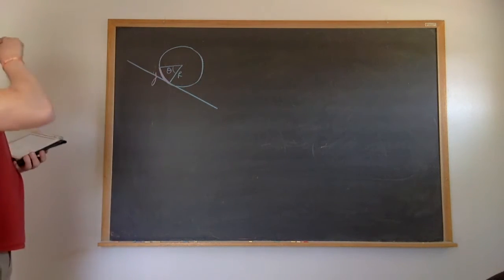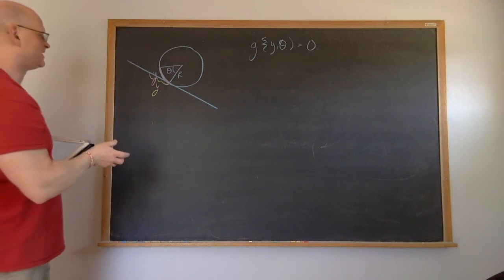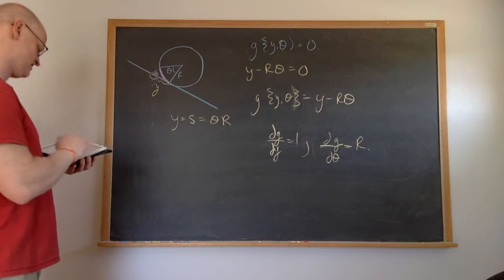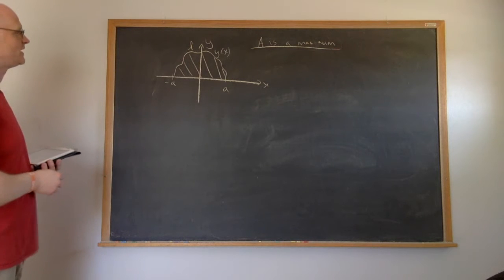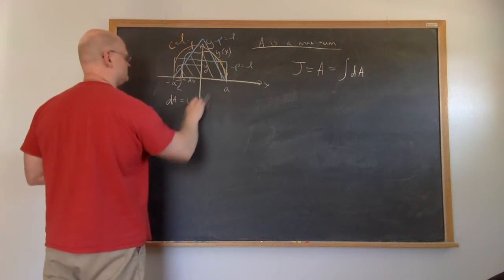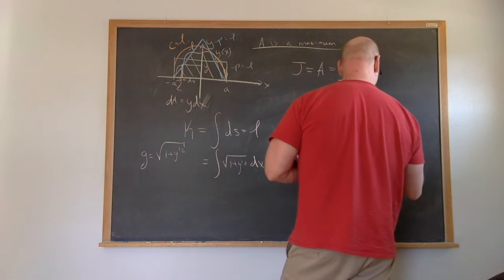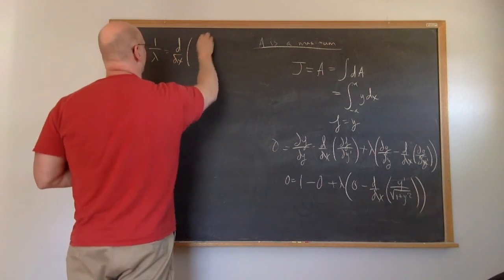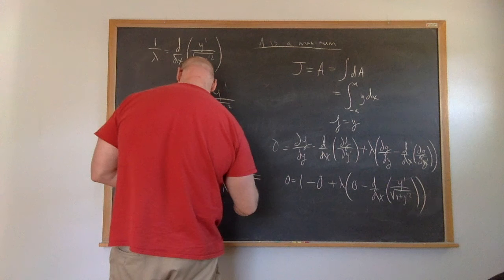Auxiliary Examples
We consider two examples using constraint equations to get a better idea of how these work.